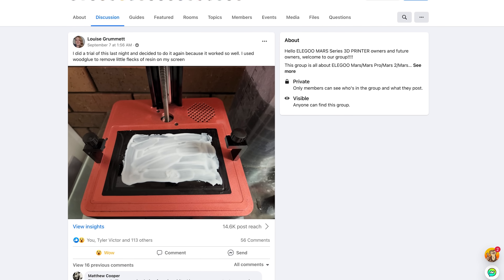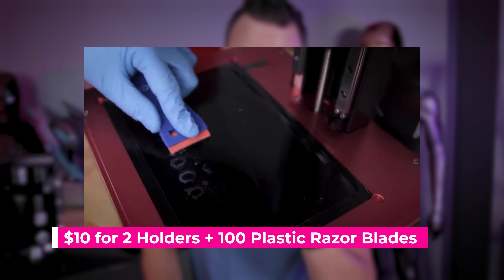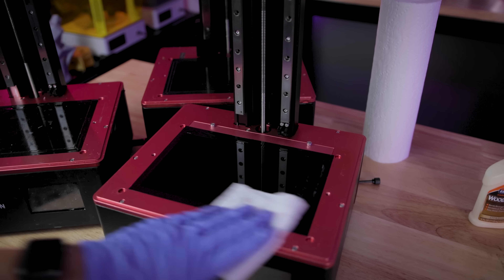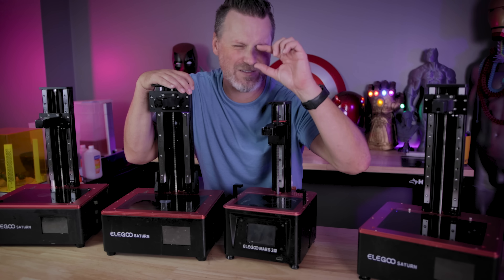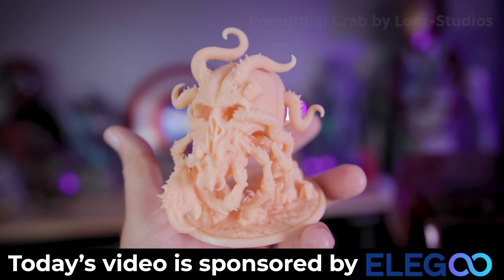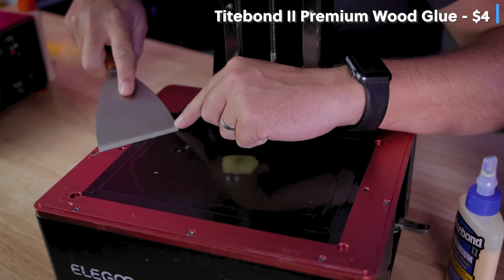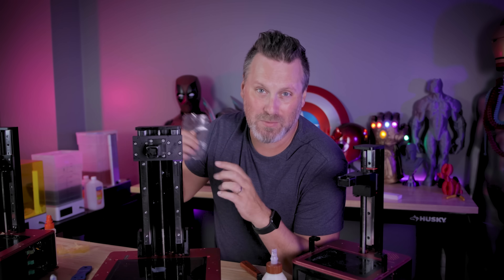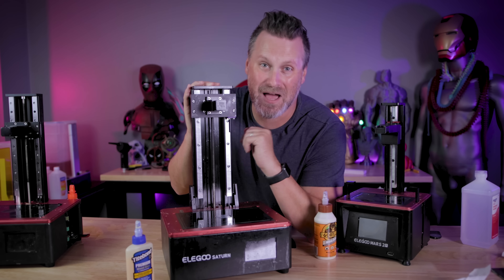Removing Cured Resin with Wood Glue?!?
Can you clean up Cured Resin off of your Resin 3D Printer screen by using wood glue?! We are going to test this out and see how well this works!

Elegoo Saturn 2 ➜

Elegoo 8K Resin ➜

Elegoo Neptune 3 ➜

Elegoo Mars 3 Pro ➜

Plastic Razor Blades ➜

Mach5ive Screen Protectors ➜

Electronic Air Gun that I'm using ➜